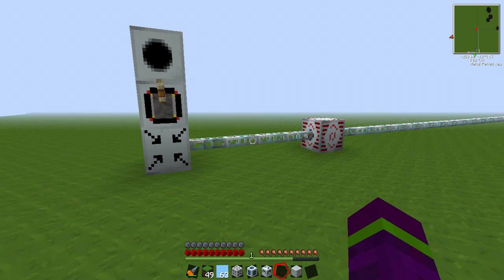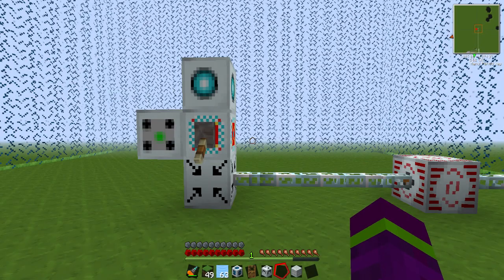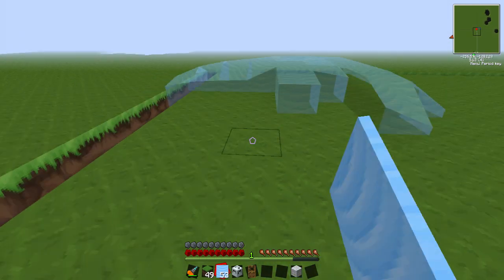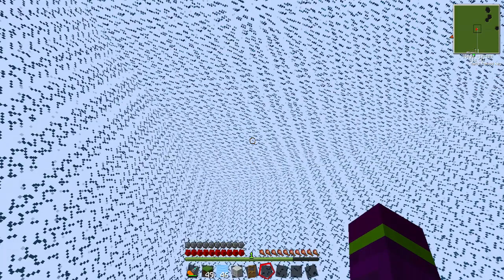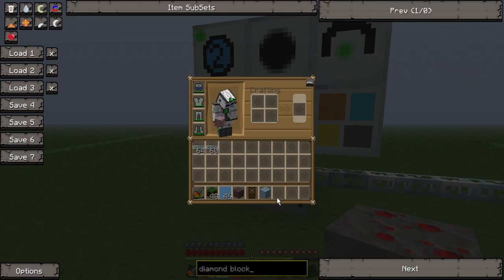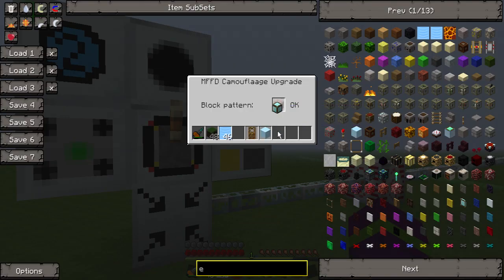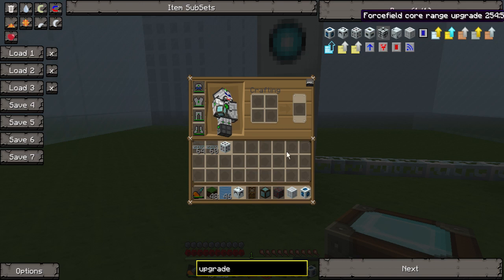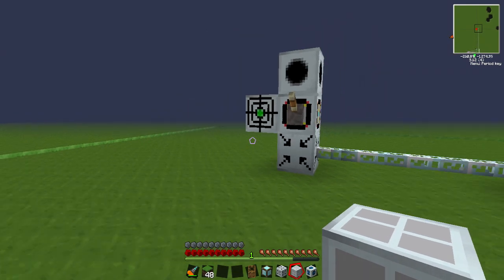Forcefield Upgrades - Tekkit Tutorials Episode 9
Smuffning - How to setup upgrades/features to an unbreakable Forcefield in Tekkit simple and easy.

Items Needed:
Forcefield EU Injector
Forcefield Core
MMFS Area Projector
Blank MFFS Card
Lever
Power Source
Upgrades:
Forcefield block cutter upgrade
Forcefield underwater upgrade
Forcefield dome upgrade
Forcefield camouflage upgrade